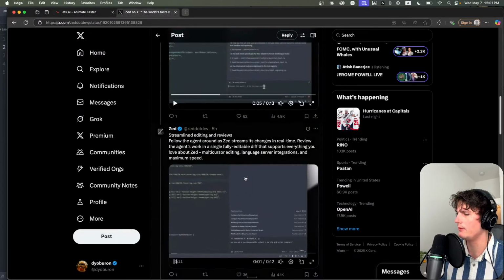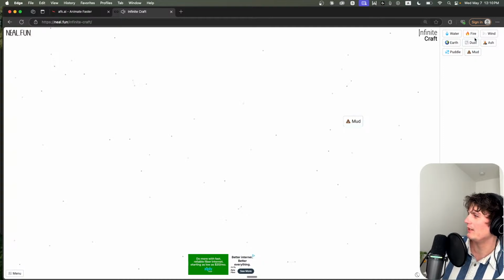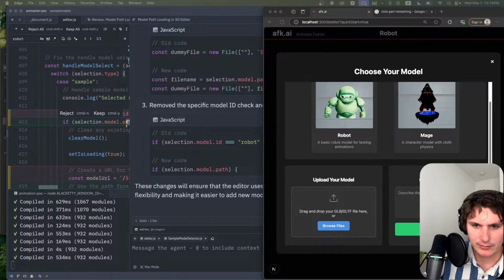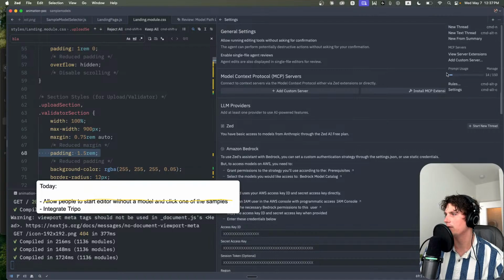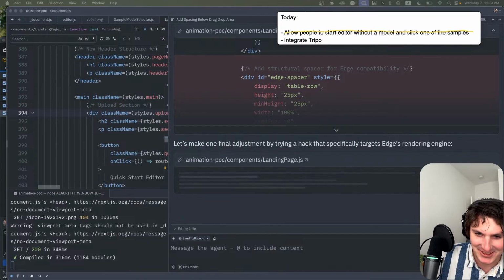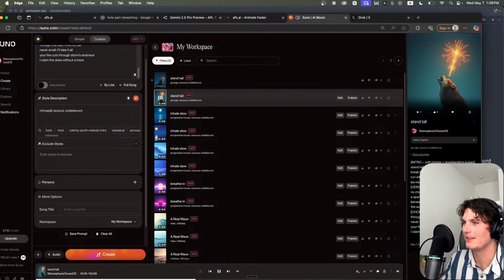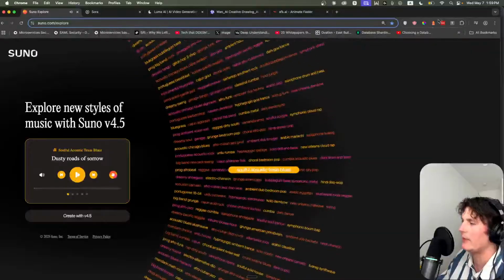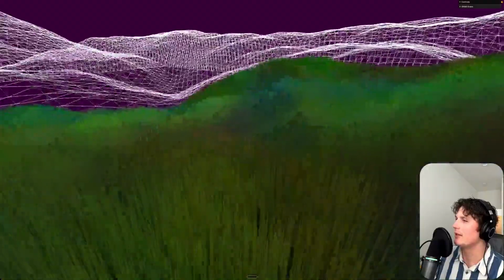Trying AI IDE Zed - Is it better than Cursor/Windsurf?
Trying out Zed version that released today